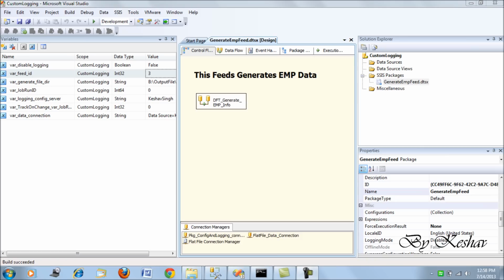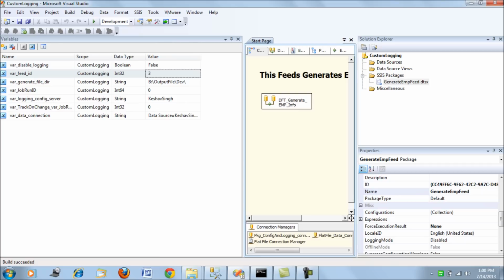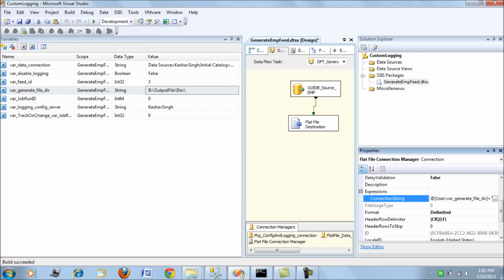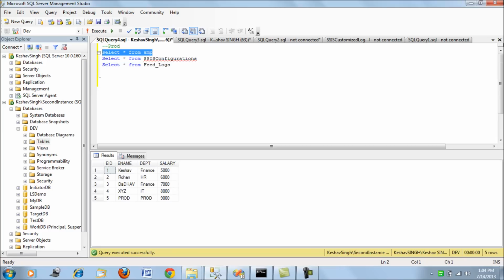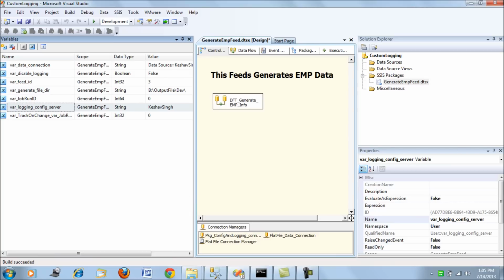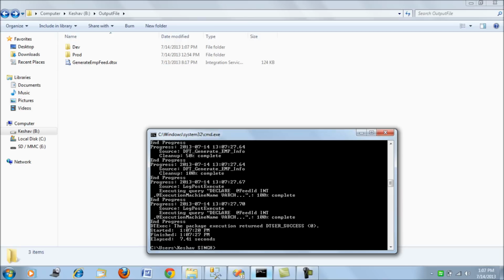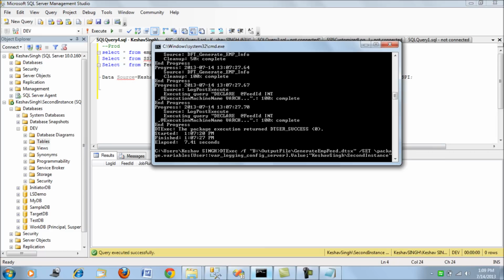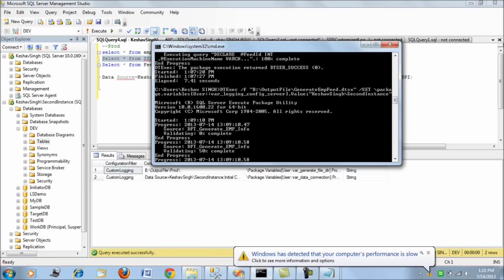Event Handlers And Custom Logging - SSIS PART 2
This tech video introduces you to the best practices for Package Configurations And Logging in SSIS. It helps you learn, how to develop packages and run them with minimum changes to run them in productions, QA or Development environments.